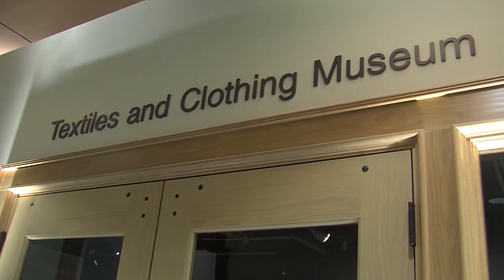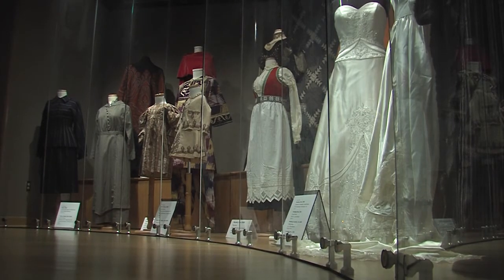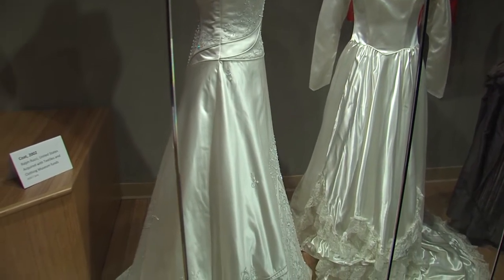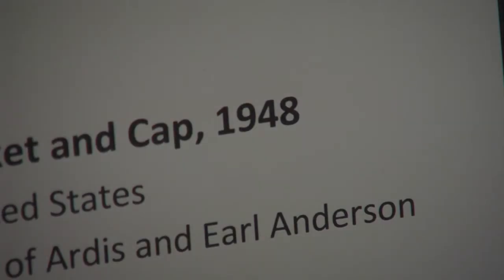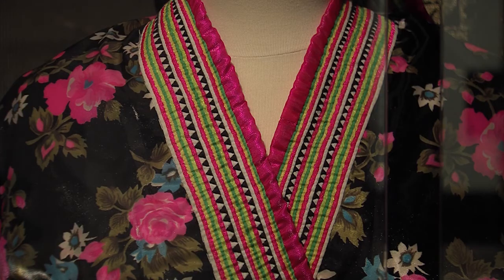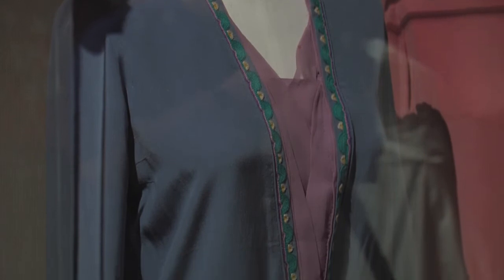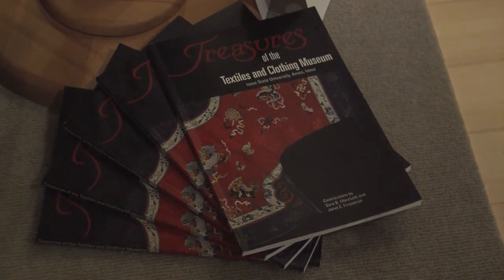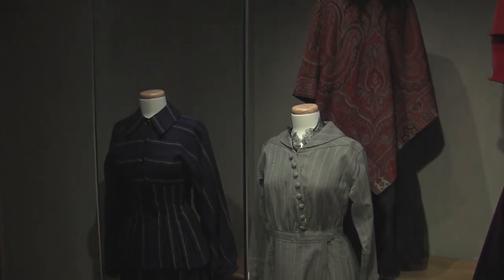Treasures: Textile and Clothing Museum's new exhibit